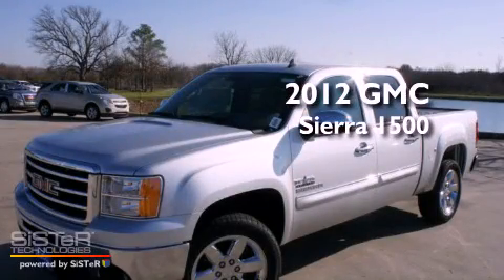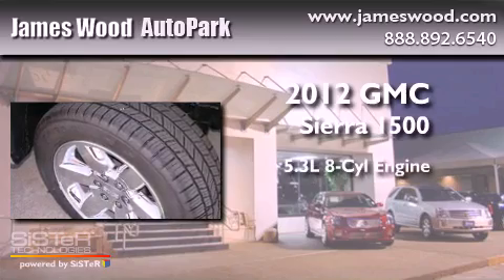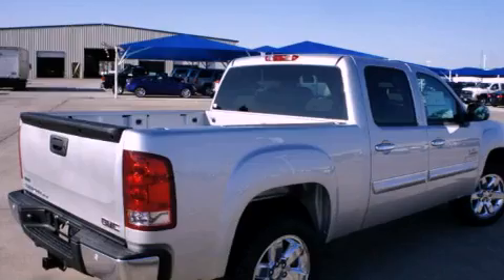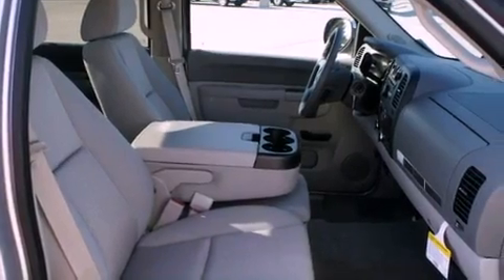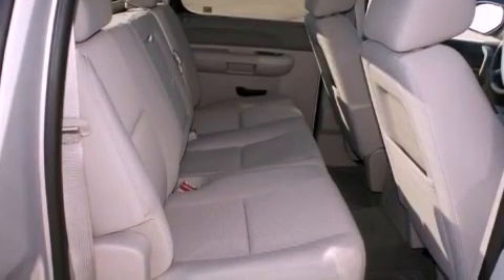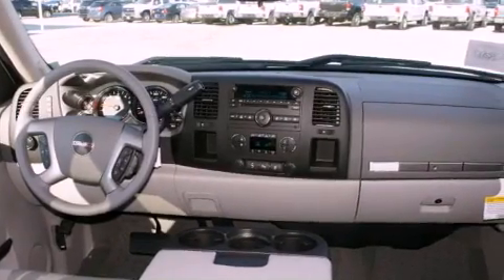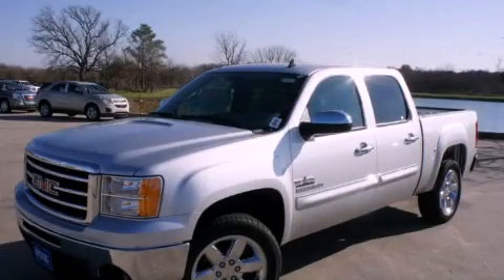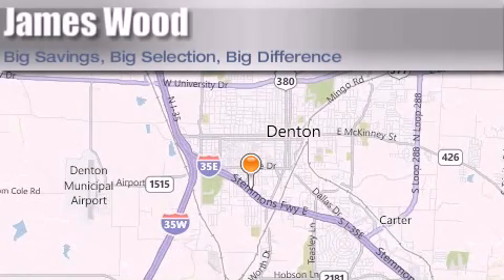2012 GMC Sierra 1500 Ft. Worth TX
Year : 2012
 Make : GMC
 Model : Sierra 1500
 Engine : 5.3L 8 Cyl. Sequential-Port F.I.
 Trans . : 6 Speed Automatic
 Exterior : Quicksilver Metallic
 Miles : 10

 Stock : 221140

 2012 GMC Sierra 1500 Denton TX